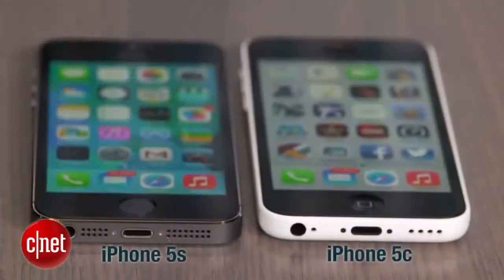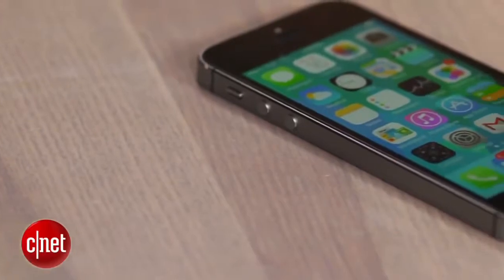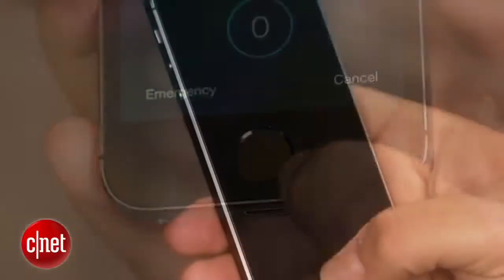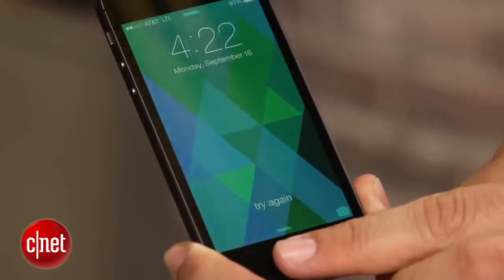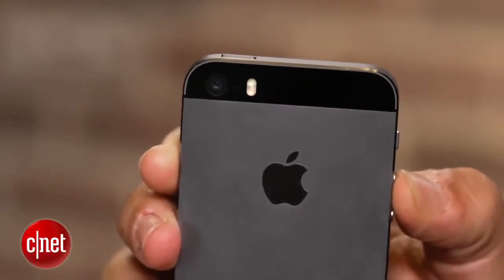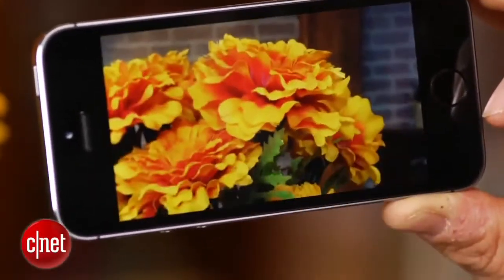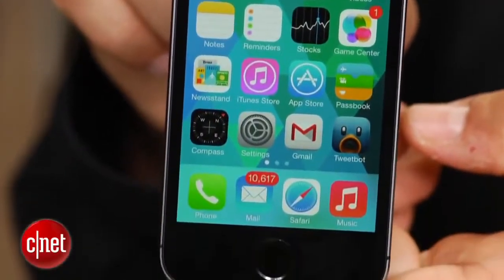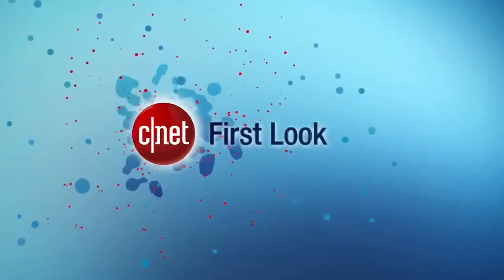NEWS VIDEO- Apples iPhone 5S A close look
NEWS VIDEO- Apples iPhone 5S A close look Apples iPhone 5S A NEWS VIDEO-close look